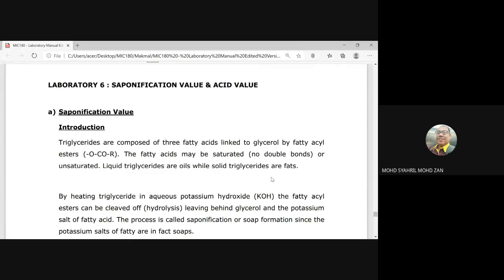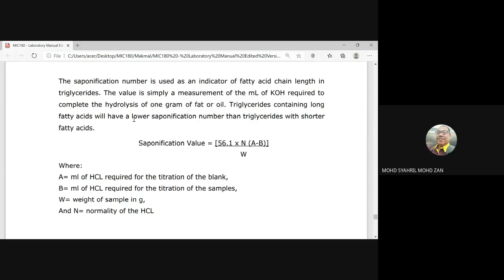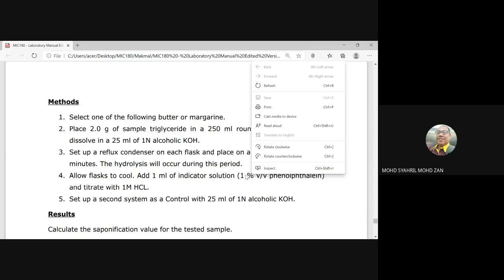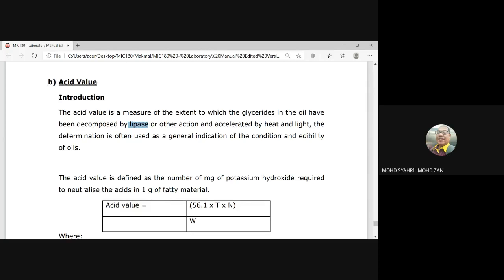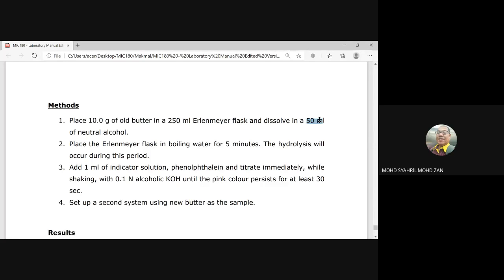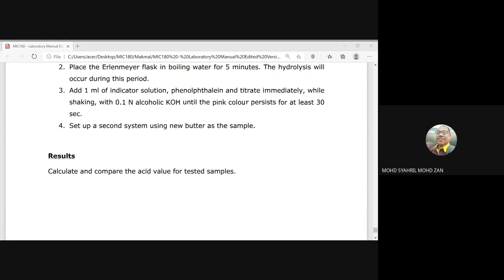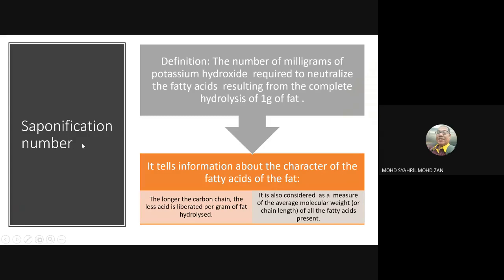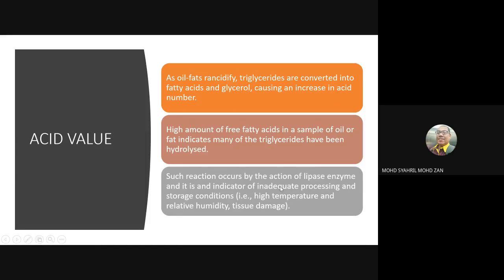Saponification and acid value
This detail video about 2 methods in chapter lipid or fat.